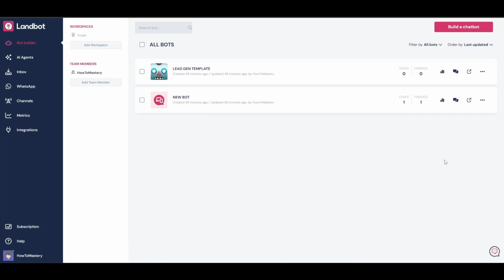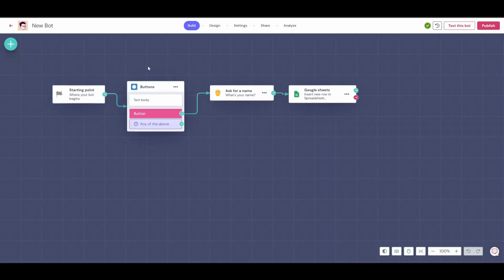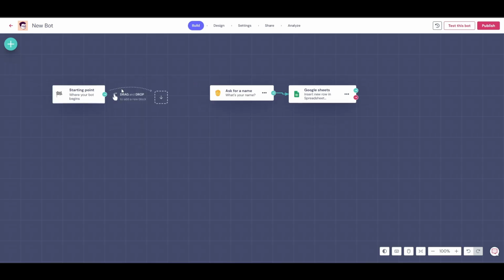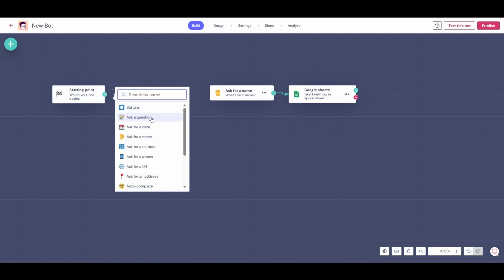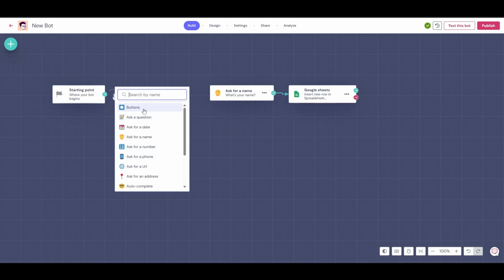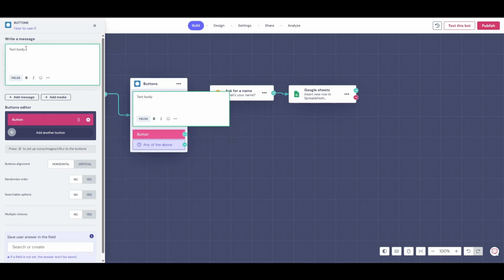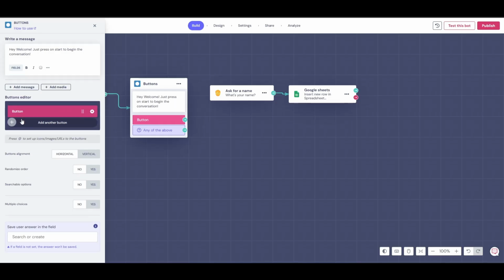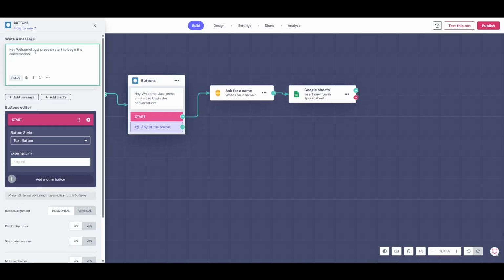How to Set Welcome Message in Landbot (Quick & Easy)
Want to learn how to set a welcome message in Landbot? In this quick tutorial, I’ll show you step-by-step how to customize your chatbot’s greeting message using Landbot. Setting a welcome message helps improve user engagement and makes your chatbot more interactive.

🔹 Watch now and optimize your Landbot chatbot!